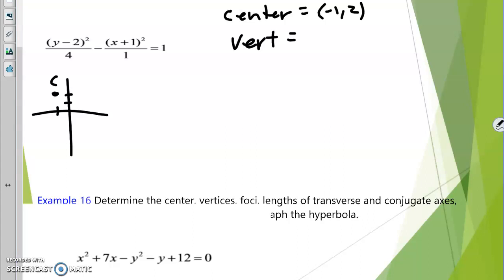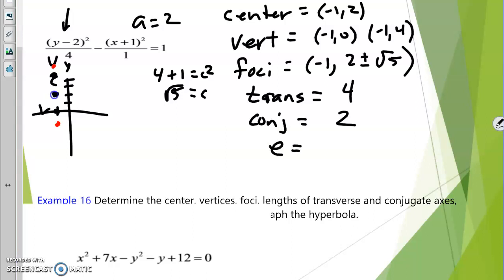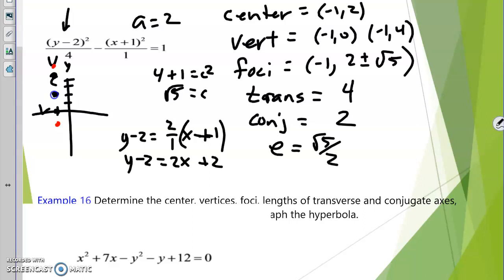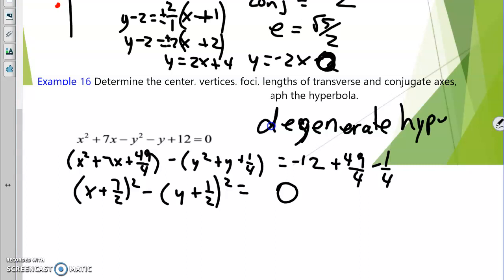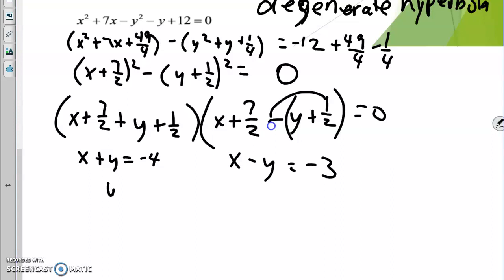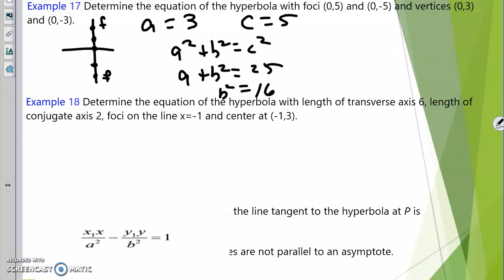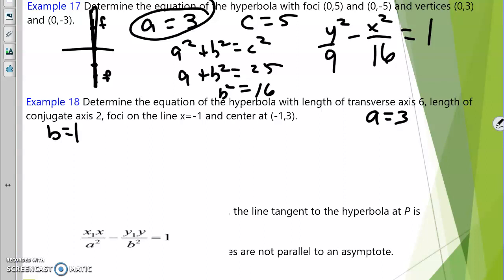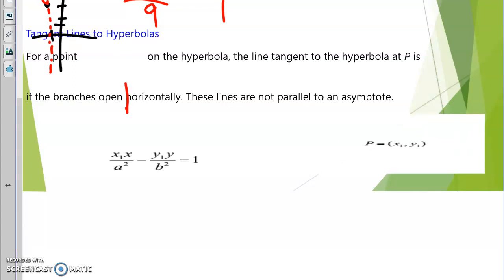UMPTY sec 11.5 b